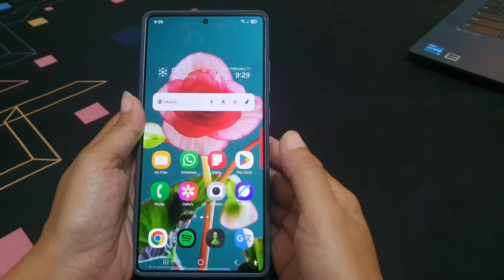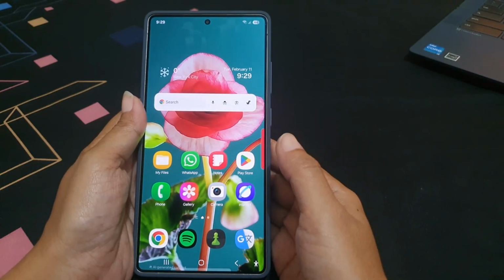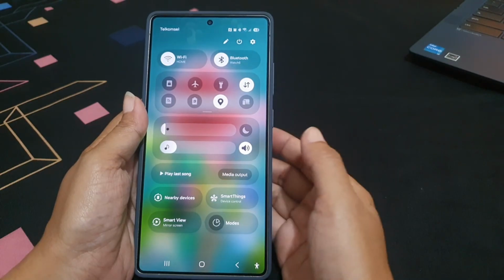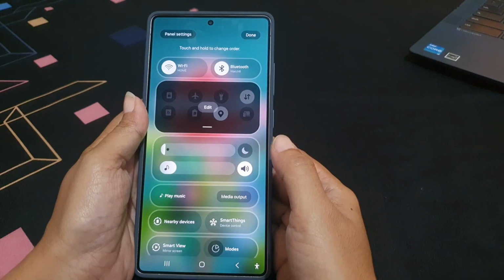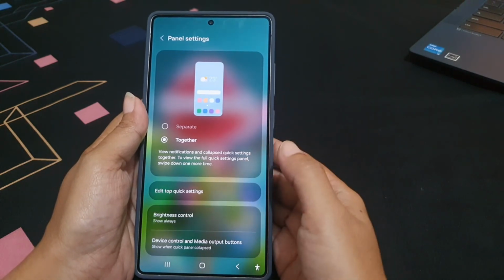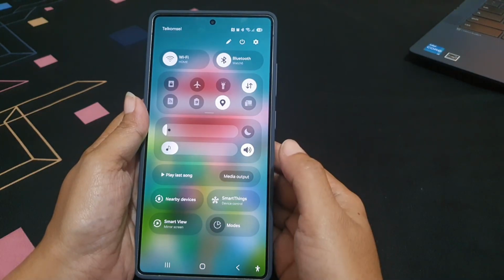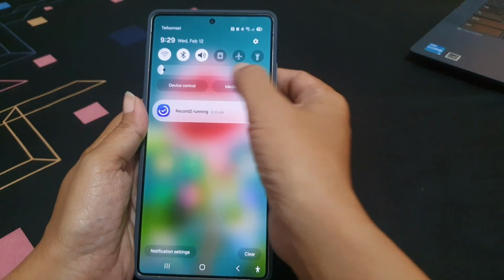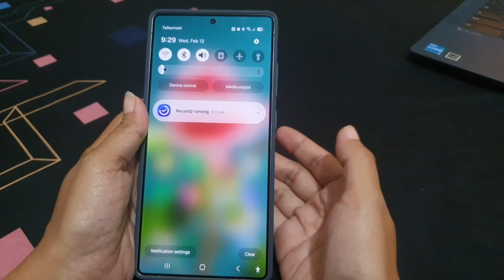How to show brightness control in the notifications panel on Samsung Galaxy S25 Ultra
In this video, you will find the steps on how to show brightness control in the notifications panel on Samsung Galaxy S25/S25+/S25 Ultra.

To show brightness control in the notifications panel on Samsung Galaxy S25 Ultra, do the folllowing steps:
- When you set panel settings to together, swipe down the top of the screen by using two fingers to open up the quick settings panel.
- Tap pencil icon or edit icon at the top right.
- Tap "Panel settings" button.
- Tap "Brightness control" and then select "Show always".
- Tap the Back key.

With this settings, your phone will display the brightness control in the notifications panel or in the collapsed settings panel.